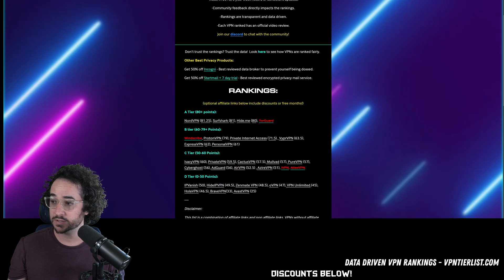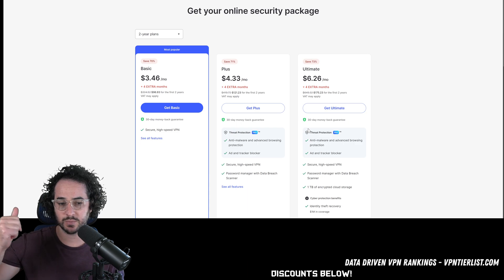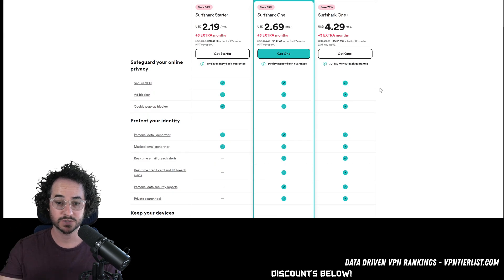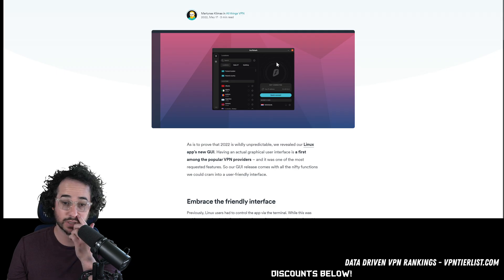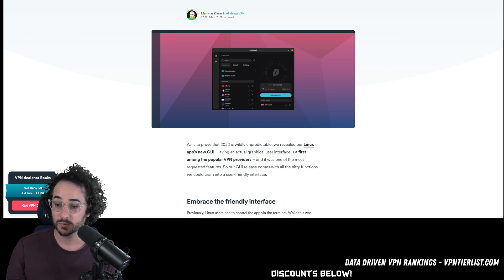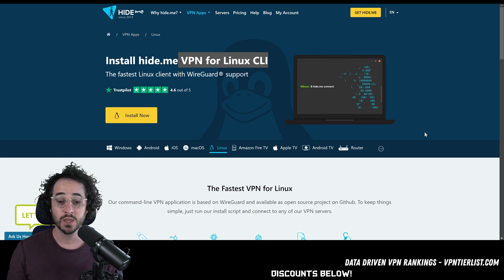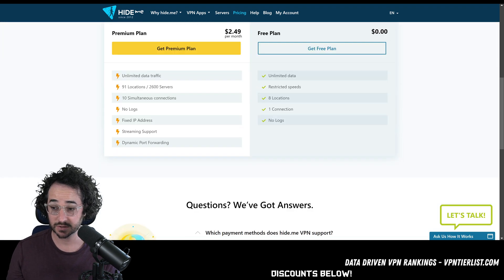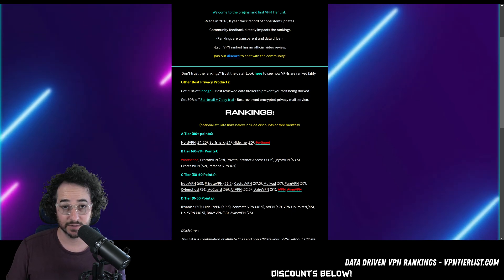Best VPNs for Linux Late 2024 - Linux VPN GUI INCLUDED!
In this video, I discuss what the best vpns for linux are in my tests.

Tutanota $7 off!